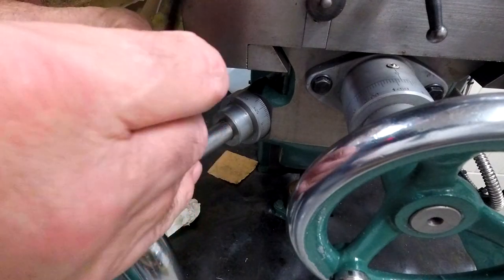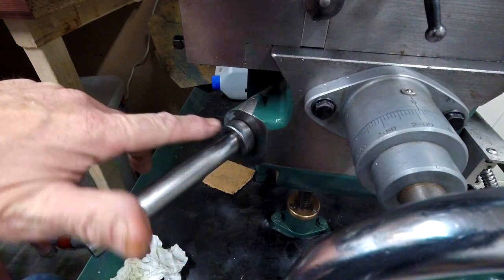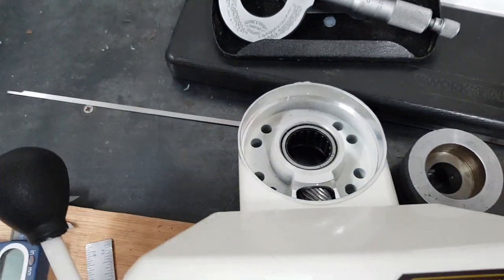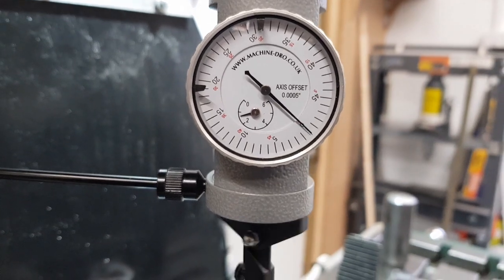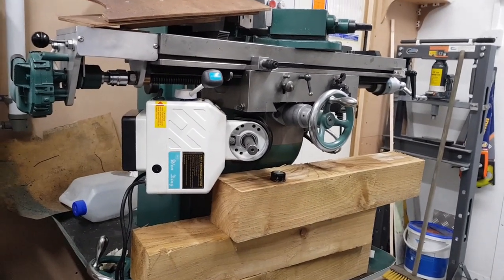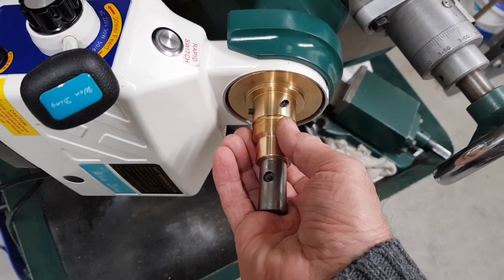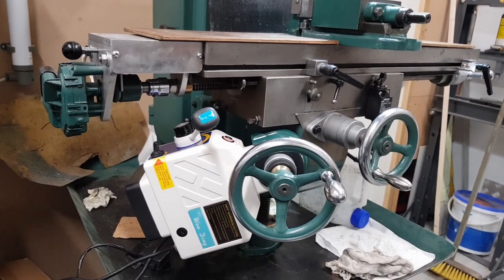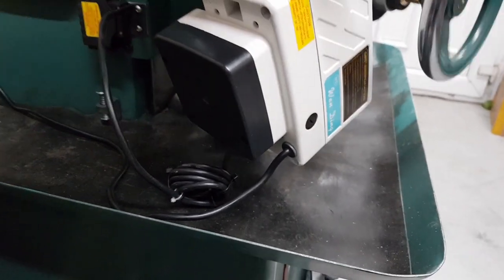Fitting a power feed to Z axis to a milling machine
Fitting a Bridgeport type power feed to a smaller mill. Tom Senior. Showing modifications to adapt for another milling machine. This could be used on any milling machine with a knee Z axis. Ok for a small to medium machine at low cost.